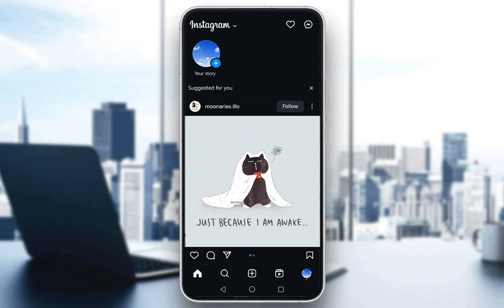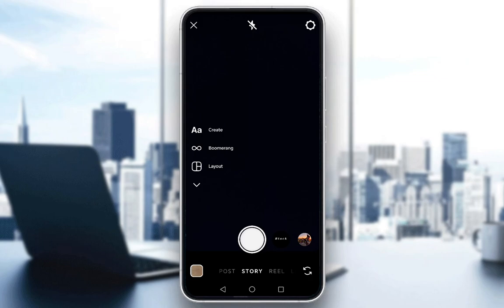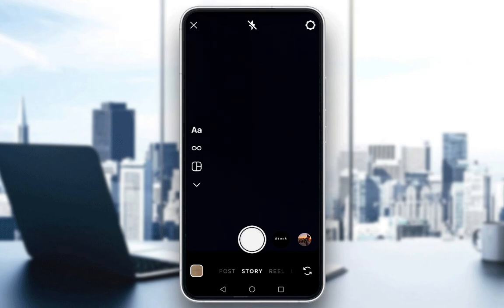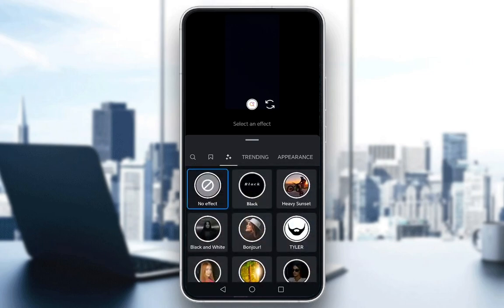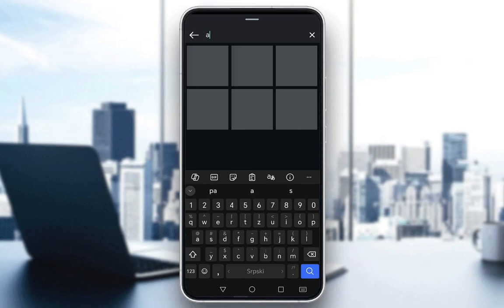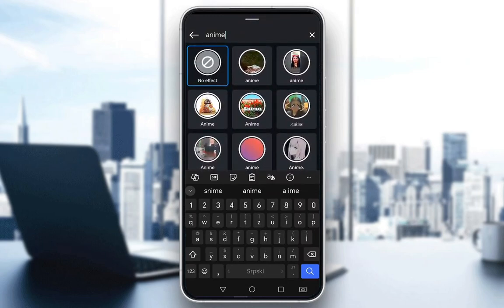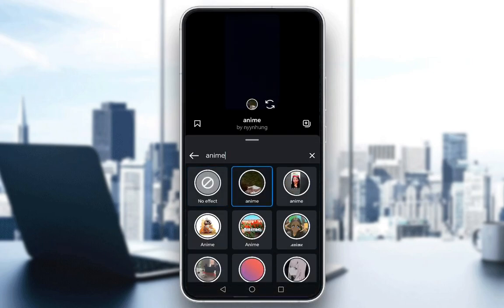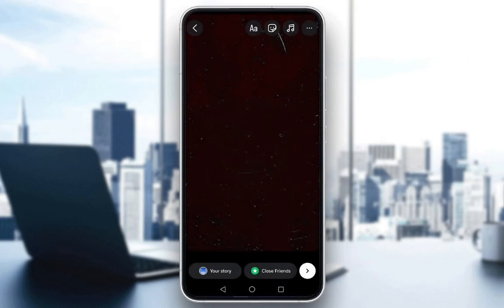How To Search Effect In Instagram Tutorial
Today we talk about search effect in instagram,how to search filters on instagram,search filter on instagram,instagram filter problem